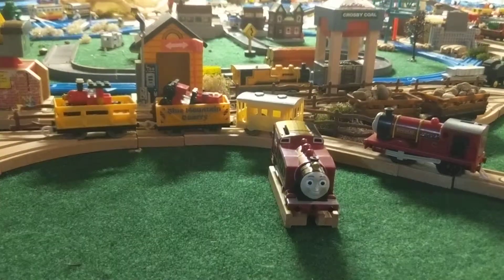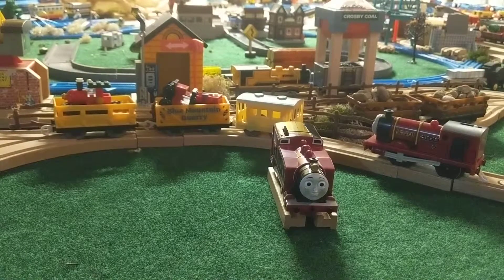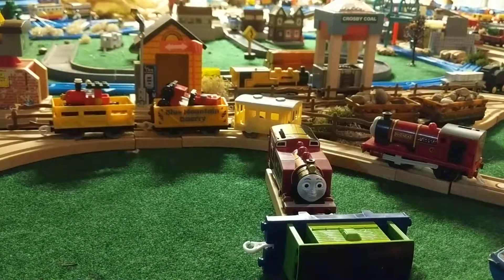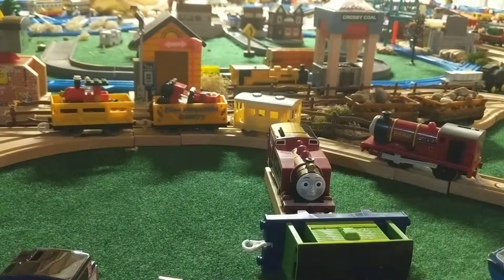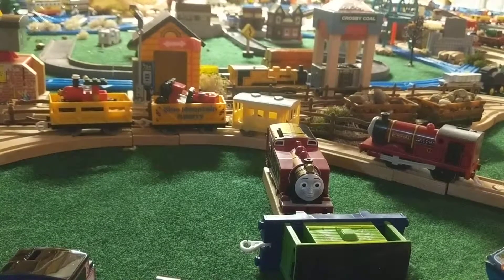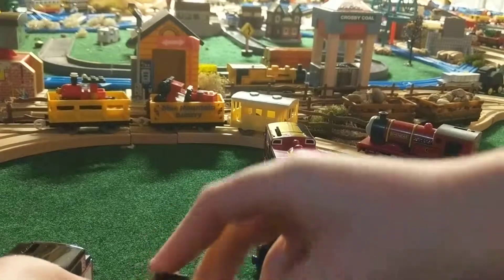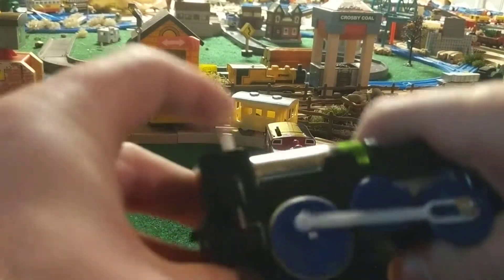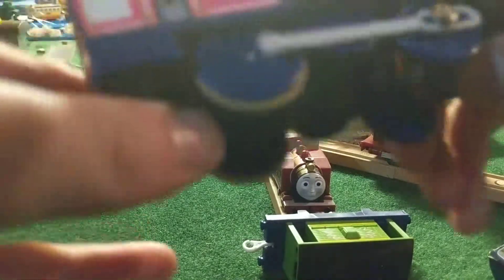Quick unboxing of Plarail Ashima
This was really quick